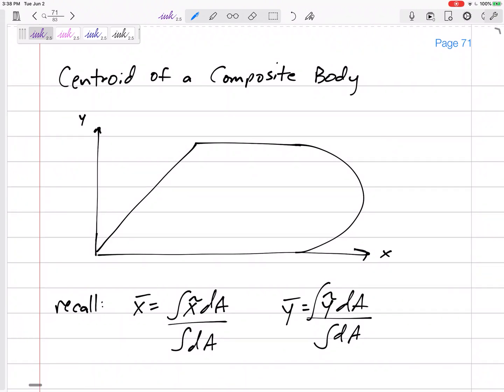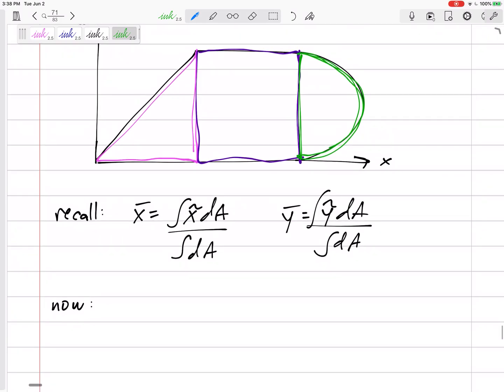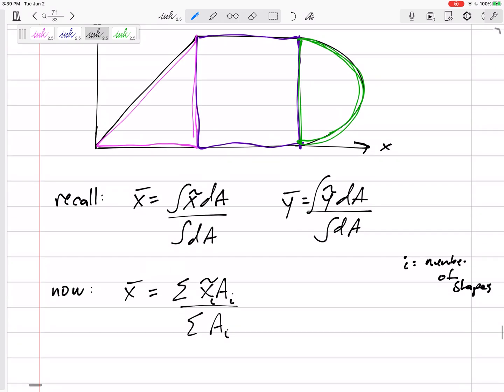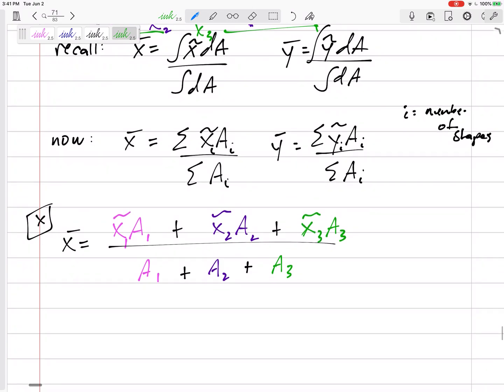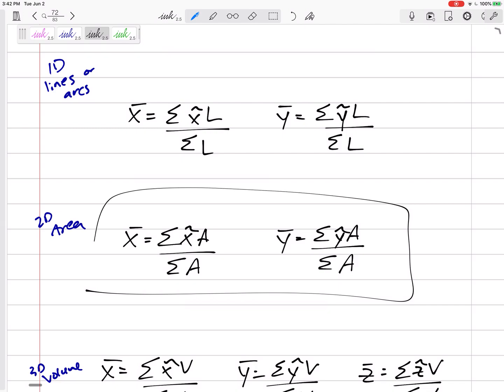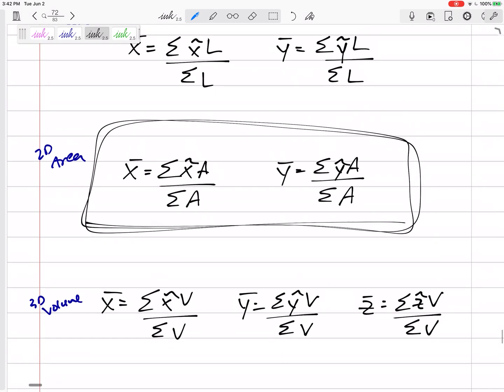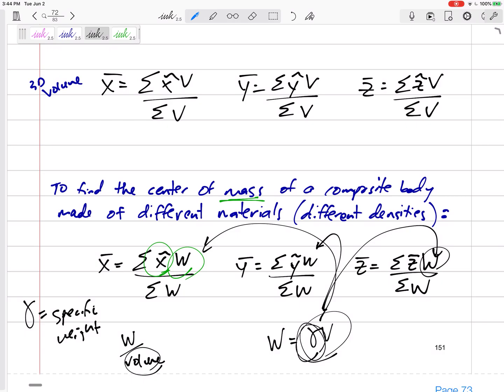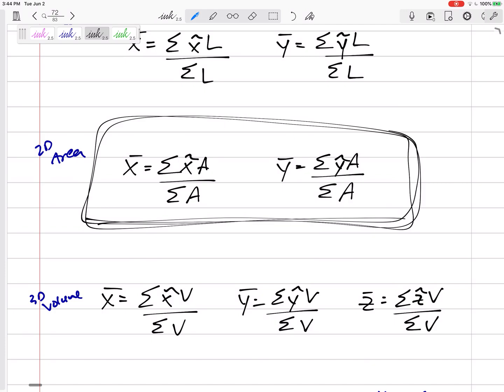Statics - Centroid of a Composite Body